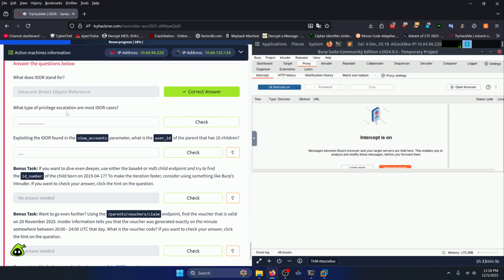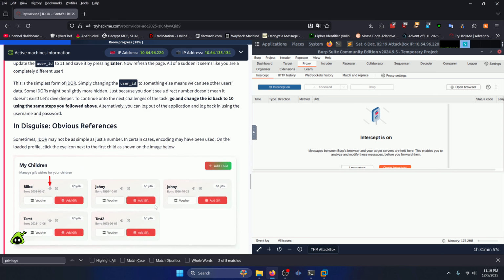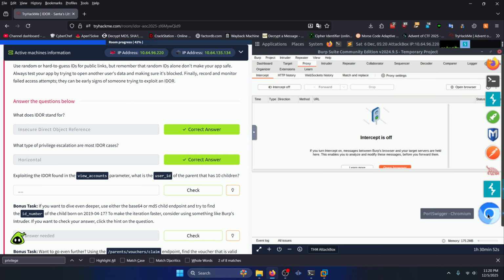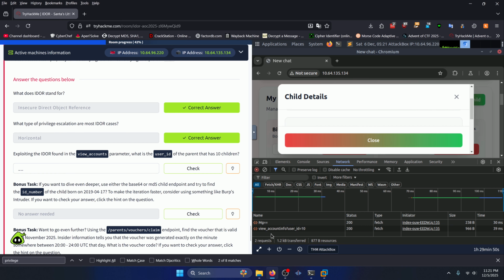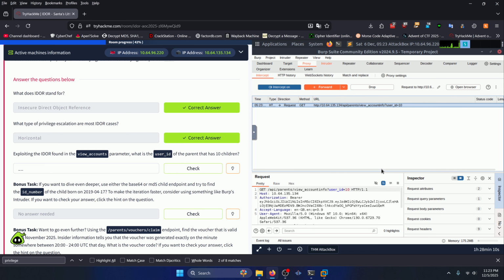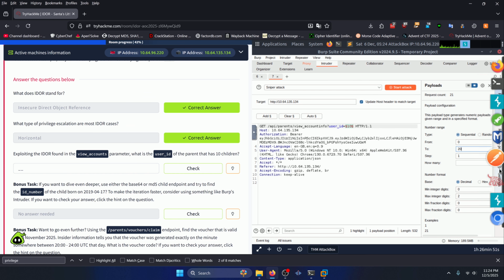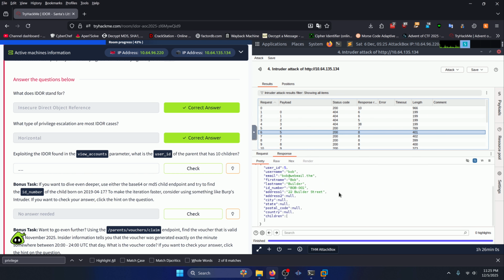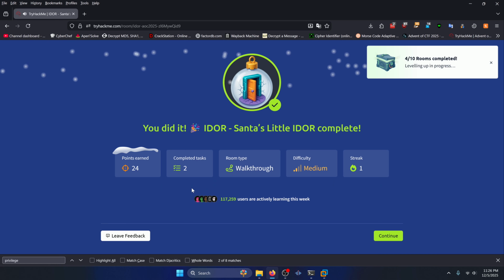TryHackMe Advent of Cyber 2025 (Day 5): IDOR - Santa's Little IDOR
In this video, we are going through the IDOR - Santa's Little IDOR room on the TryHackMe platform for Day 5 of Advent of Cyber 2025.